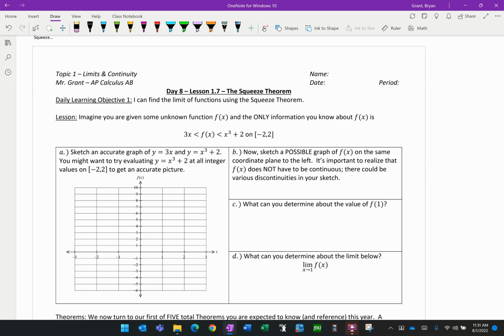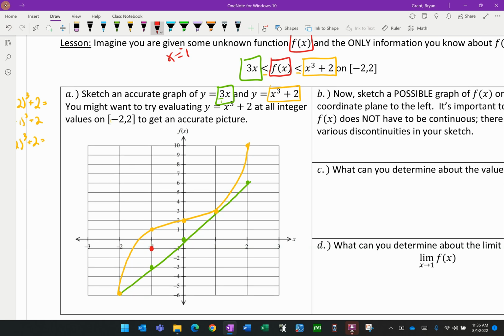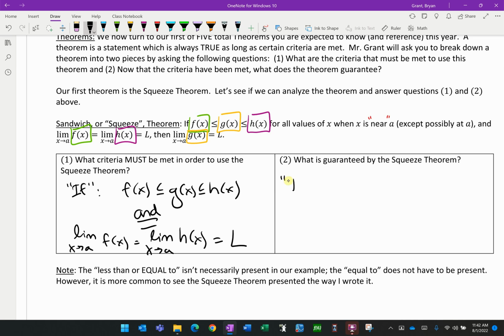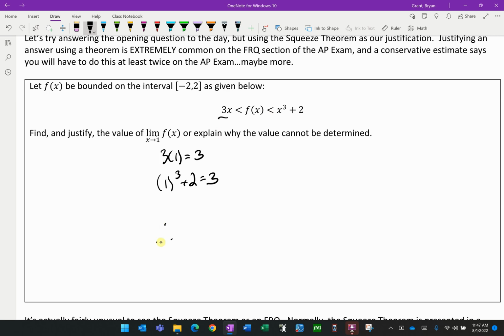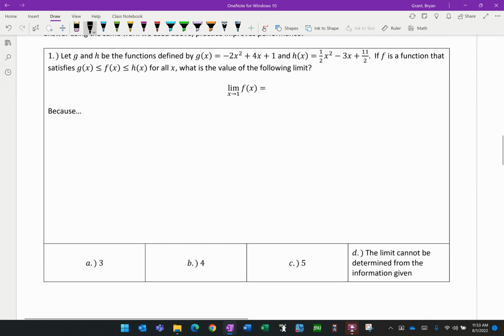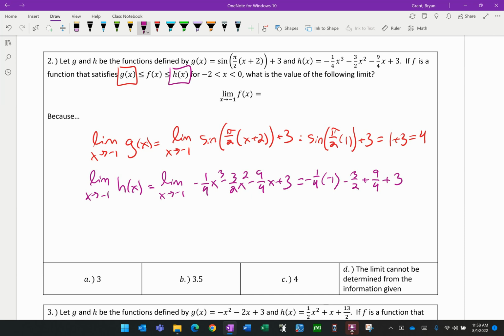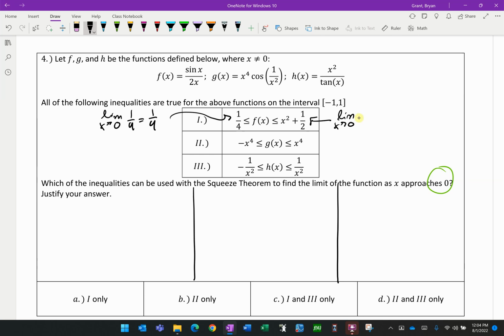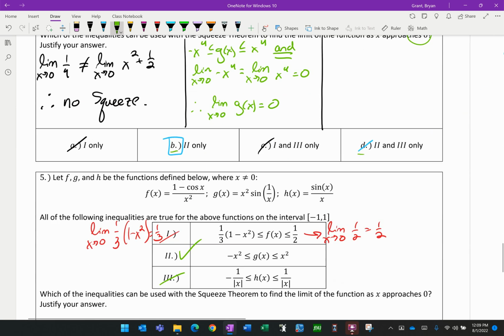Lesson 1.07 - The Squeeze Theorem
The AP Calculus Exam expects you to apply and justify FIVE Theorems.  Today, we learn our first Theorem: The Squeeze/Sandwich Theorem.  This is a fairly intuitive Theorem and a great first theorem to learn.  Much of this lesson covers what is expected when you justify a result using a theorem, with a few multiple choice and free response questions used for practice.  Additionally, a bit of time is given to explaining some of the format of the AP Exam.